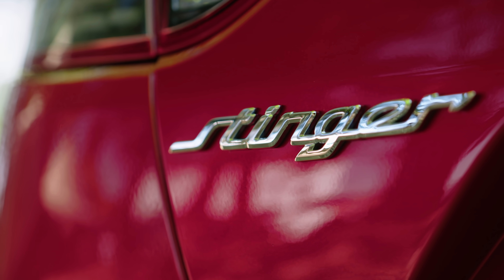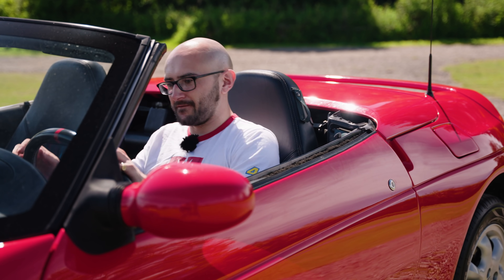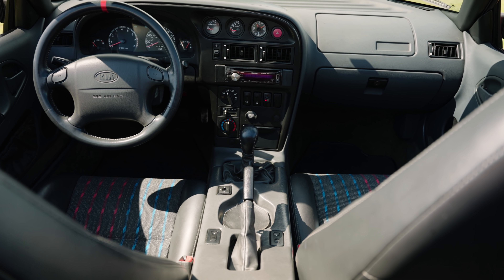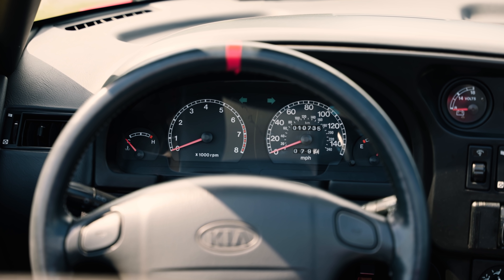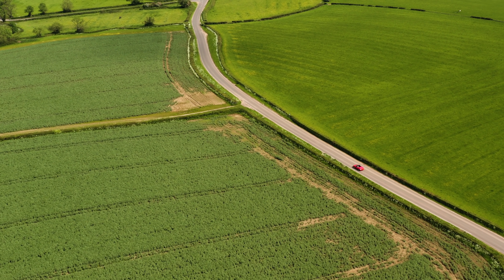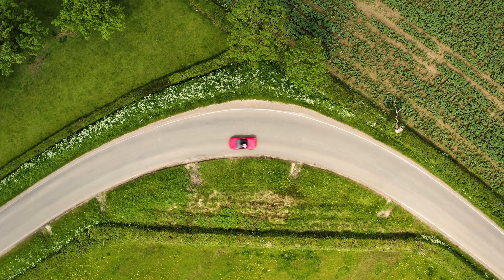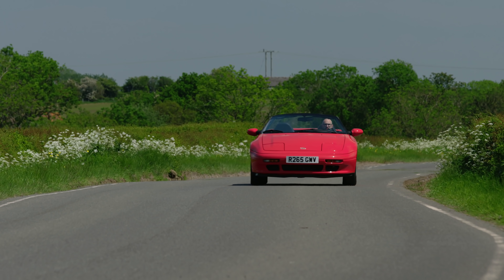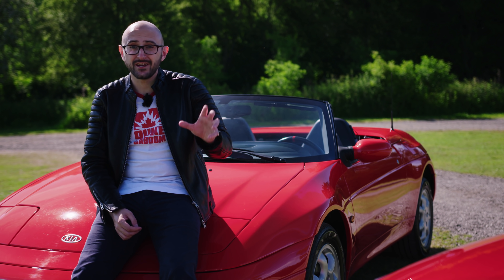This Lotus is actually a KIA? Carfection 4K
This isn't a Lotus Elan, it's actually a KIA. Alex Goys you the weird story behind it.